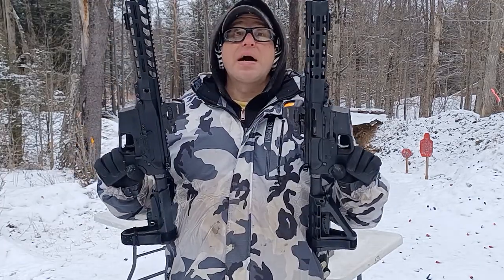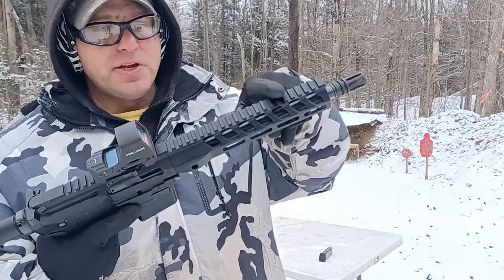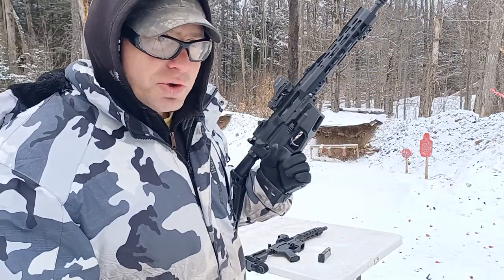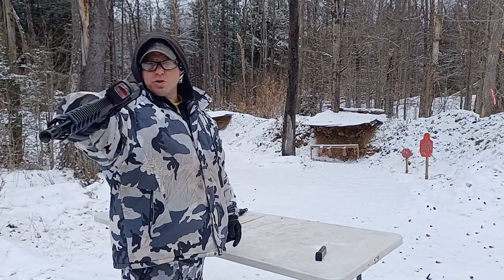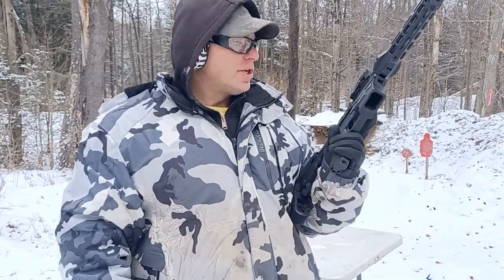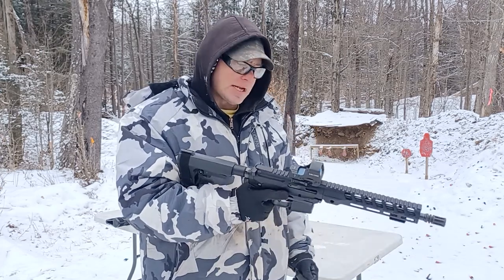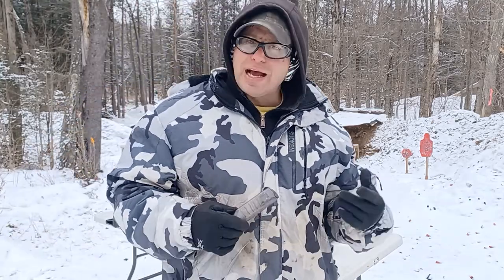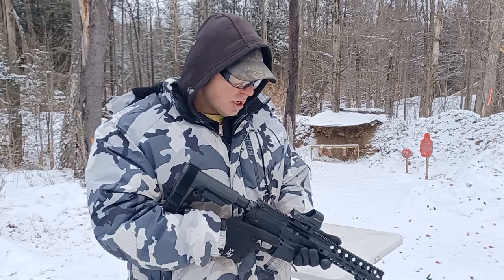Light and Heavy AR hand-guard rails from Palmetto